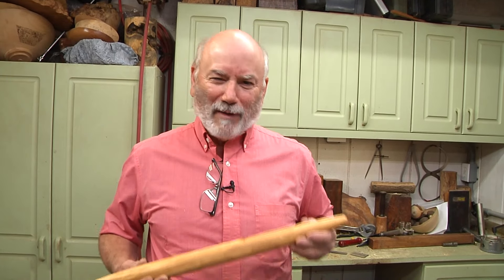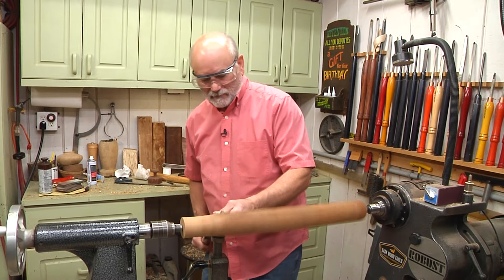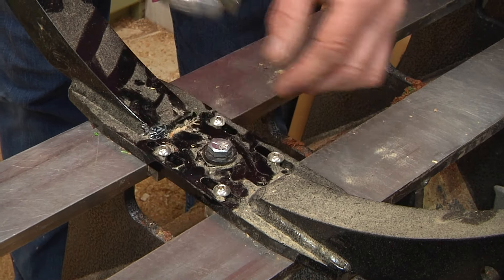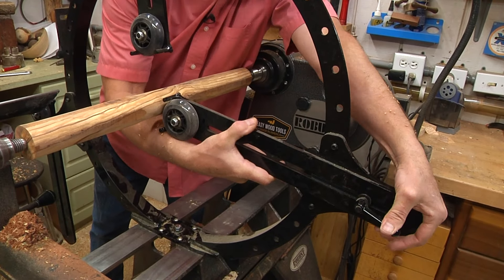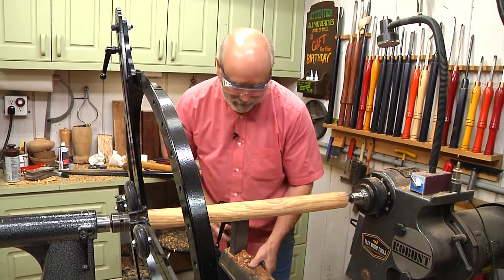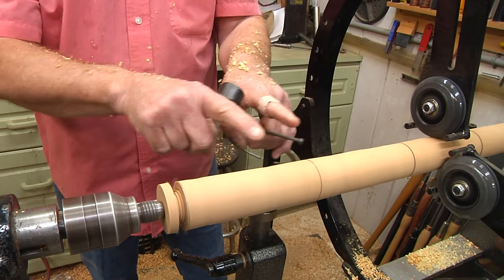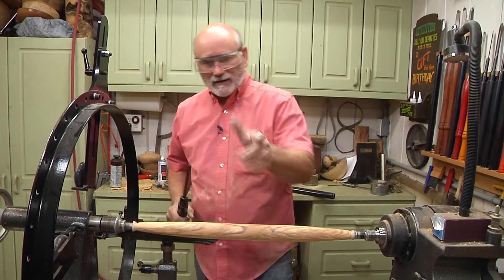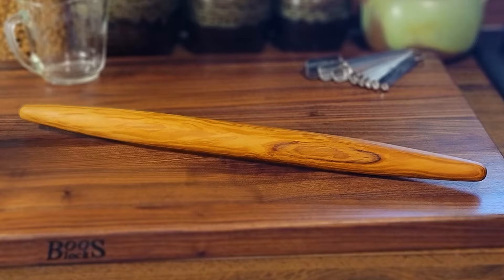French Rolling Pin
Tim turns a French Rolling Pin out of Olive Wood for his wife. To do so he uses (and shows off) his new toy, the newly redesigned Robust Steady Rest.

You can find the Elbo 2 Hollowing Tool and Tim’s Tools on the Woodturning with Tim